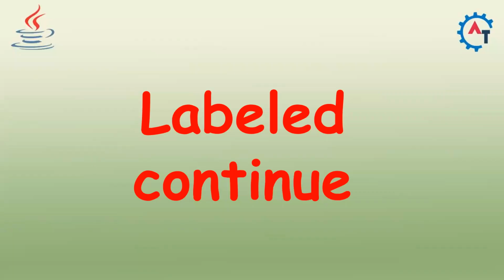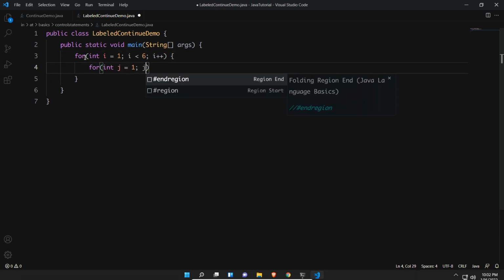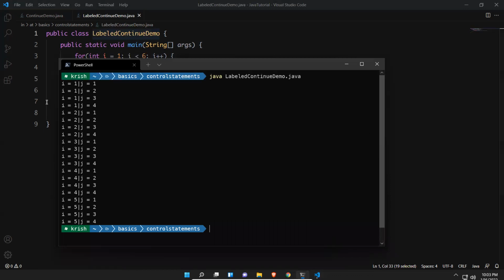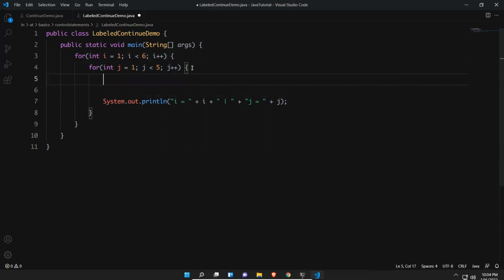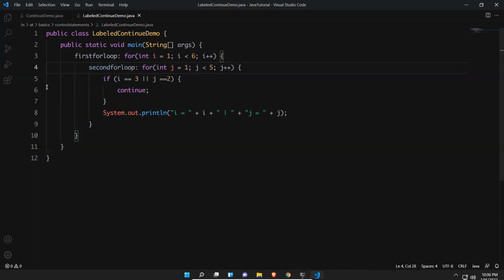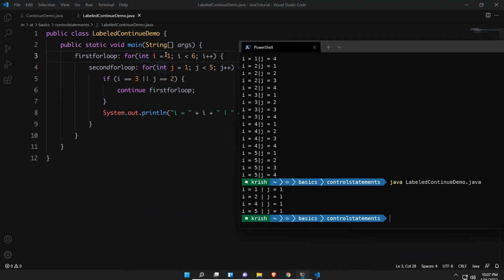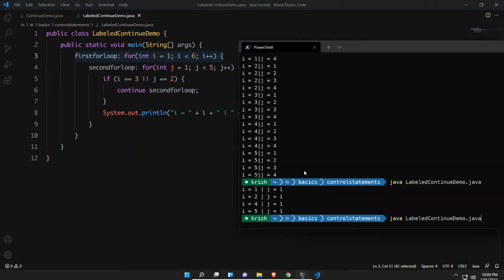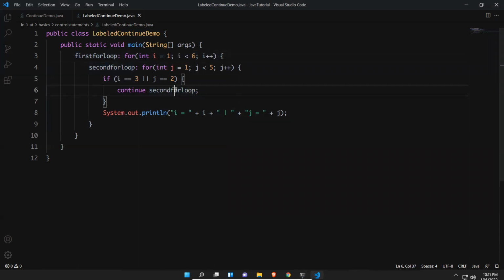Labeled Continue Statement in Java | Java Tutorial For Beginners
Please use the following link to install the Katalon Studio:

Continue statement is mostly used inside loops. Whenever it is encountered inside a loop, control directly jumps to the beginning of the loop for next iteration, and skipping the execution of statement inside loop’s body for the current iteration. This is particularly useful when you want to continue the loop but do not want the rest of the statements in loop body to execute for that particular iteration.